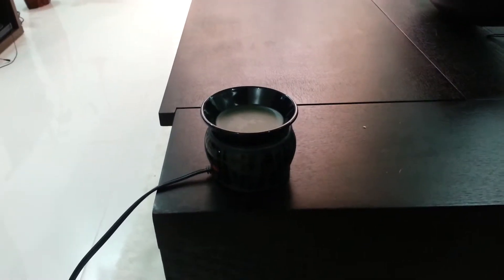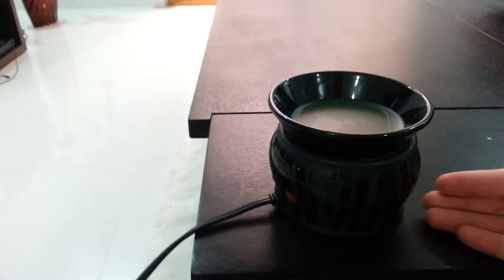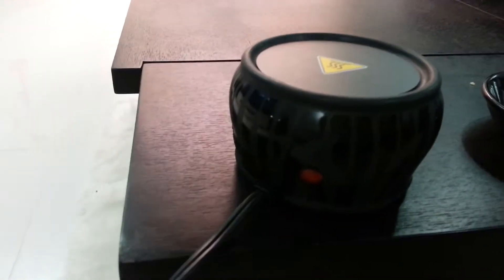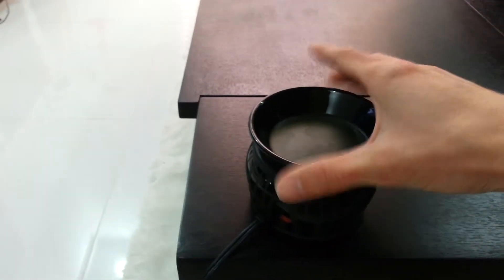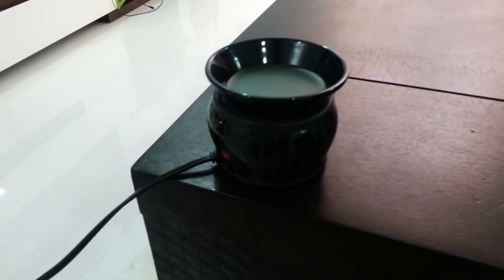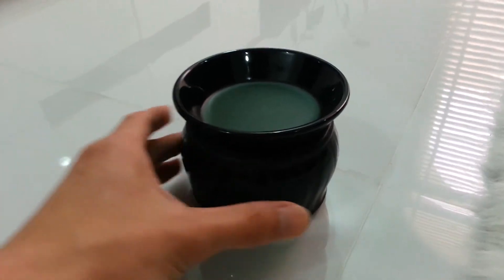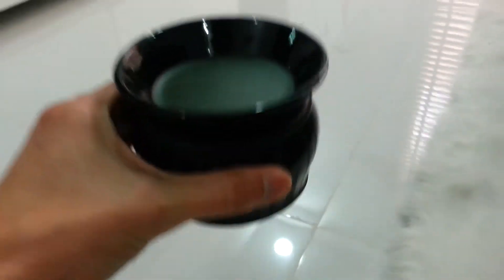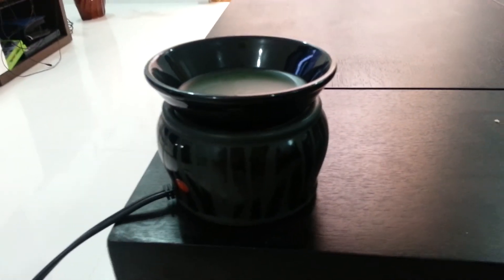Scentsy Element Black Zebra warmer review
Scentsy Element Black Zebra warmer review. Great warmer for any place in your home. I particularly like it in the bed room since it doesn't produce a light, so I have an easier time sleeping. Make sure you use 110v, if you have 220v you will need to use a power converter. If you want to inquire about Scentsy, Velata, or Grace Adele, you can go here.